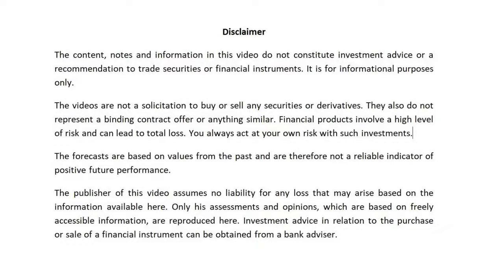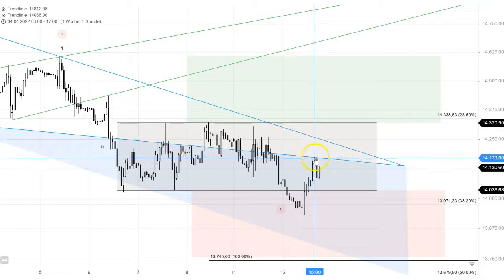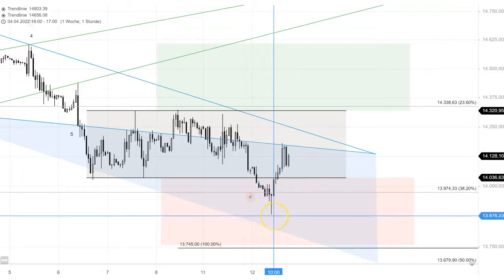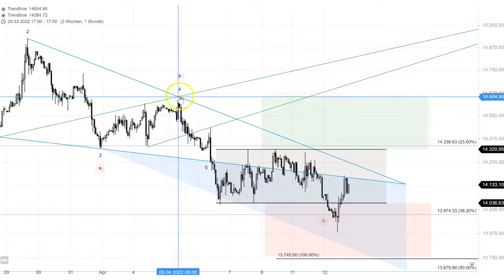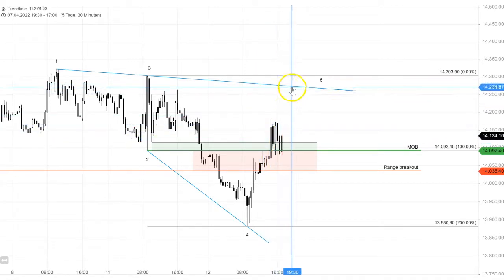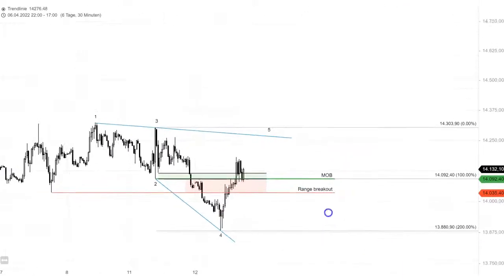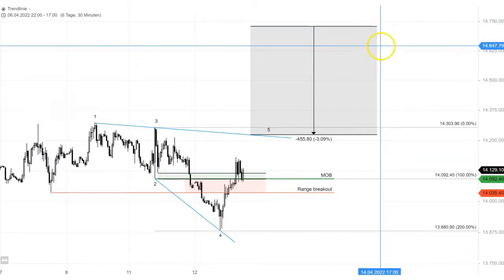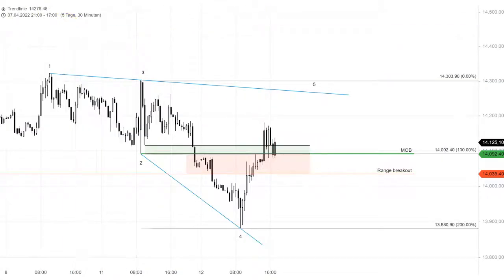German Dax Update #7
H1 & M30 timeframes